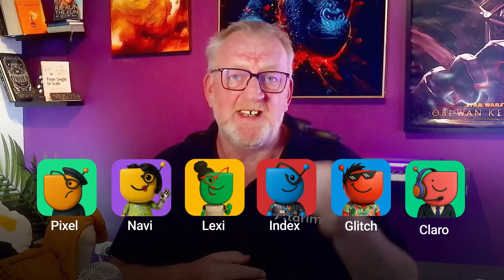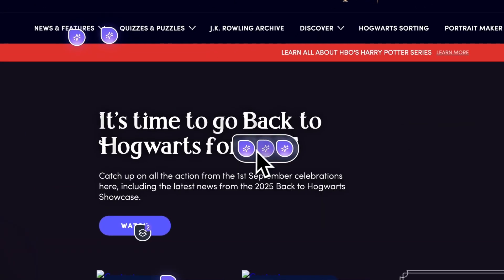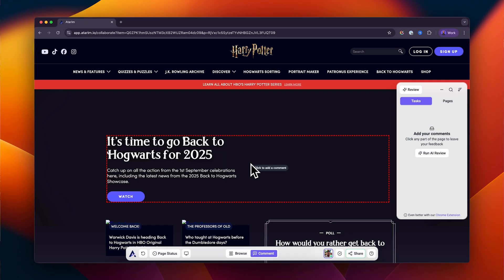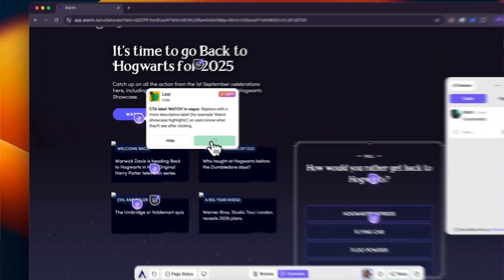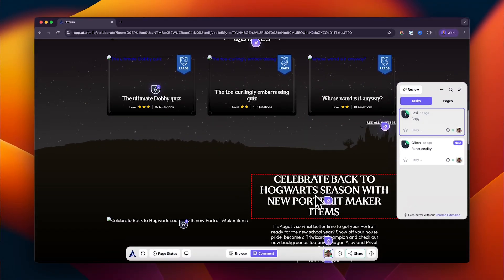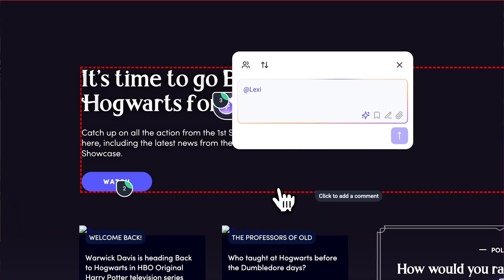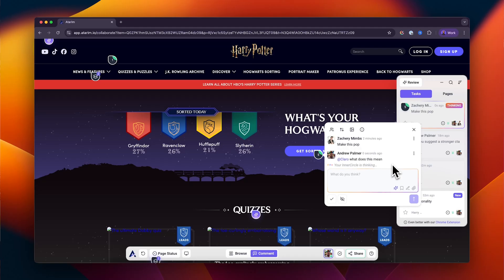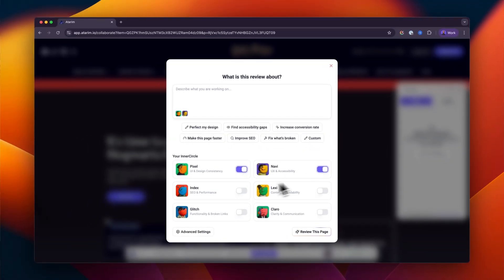6 ChatGPT-5 Agents That Will Transform Web Design Projects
What if your web design team instantly grew by six senior experts without a single hire? That’s exactly what Atarim AI delivers, powered by ChatGPT-5.

In this video, Andrew Palmer shows how Atarim AI uses six specialized ChatGPT-5 agents to review your website in real time. From UX and design to copy, SEO, QA, and clarity, each agent acts like a teammate, giving you smart suggestions, positive feedback, and clear next steps. Whether you’re running client web design projects or fine-tuning your own site, this AI-driven system helps you work faster, collaborate smarter, and eliminate vague feedback.

*Timestamps / Chapters*
00:00 – What if your team grew instantly?
00:14 – How AI Review works
00:41 – Smart suggestions as tasks
01:16 – Positive feedback & coaching
01:28 – Collaborating with AI agents
01:50 – Claro and the power of clarity
02:06 – Review, Chat & Clarity features
02:25 – How to get started with AI Review
02:34 – Organize with Task Inbox
02:46 – Closing thoughts & next steps

*Key Takeaways*
- Atarim AI gives you 6 ChatGPT-5-powered agents instantly.
- Each agent specializes in design, UX, copy, SEO, QA, and clarity.
- AI suggestions become actionable tasks for your team.
- Positive + constructive feedback works like a built-in coach.
- Vague client comments are turned into clear, actionable steps.